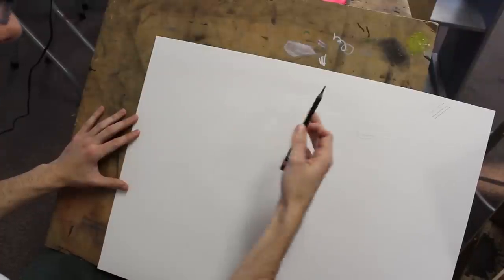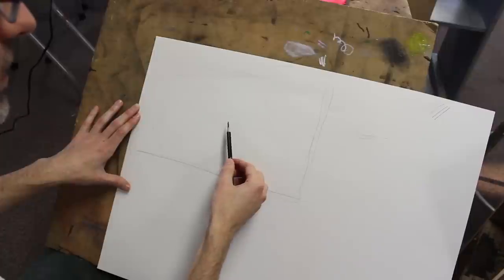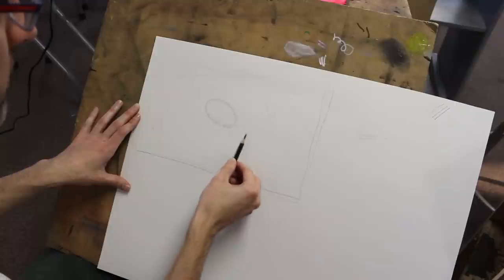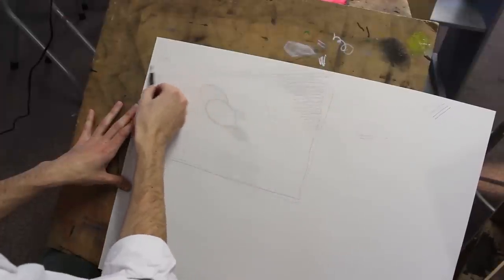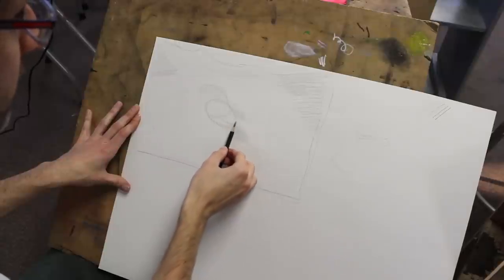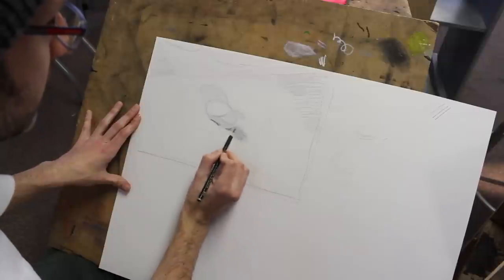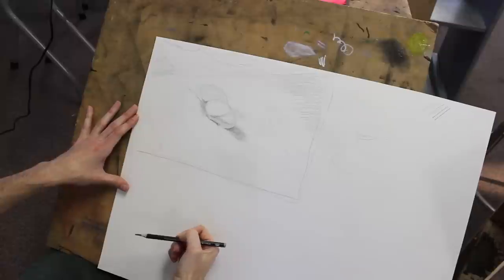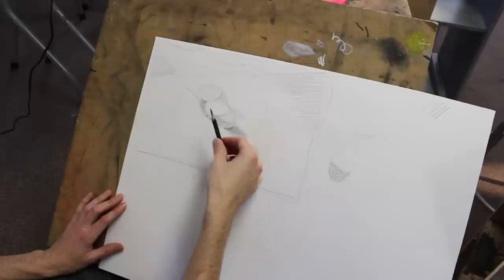Eggs & Fabric Class Demo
This is a quick demo of the initial stages of an eggs and fabric rendering project for a drawing 2 class. It focuses on block-in, gesture, structure, and basic shadow anatomy.